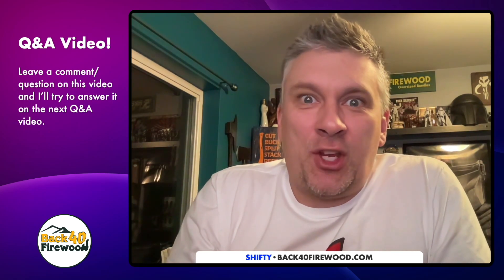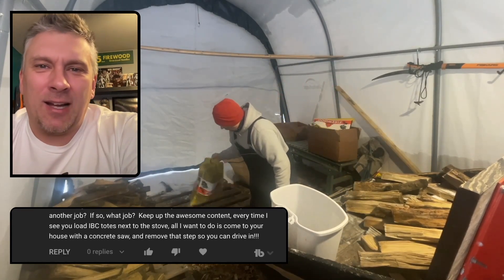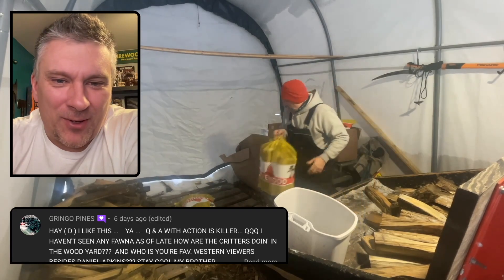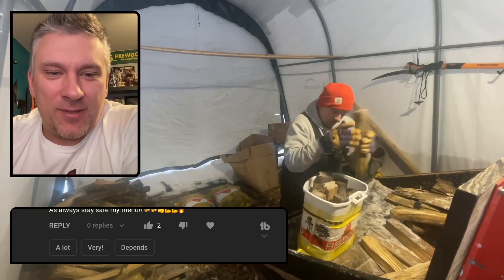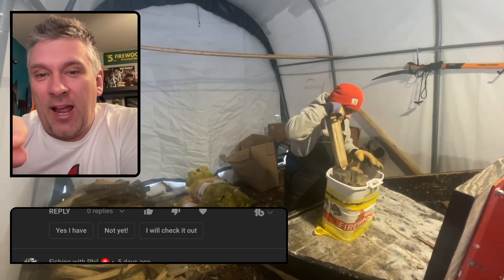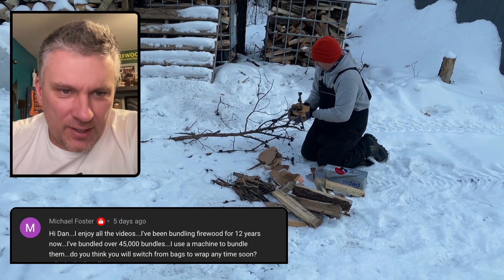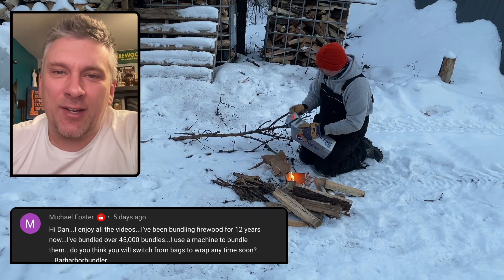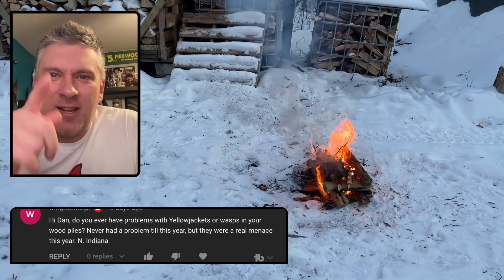Making Firewood Bundles, Answering Questions and Responding to Comments - Video Q&A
You left questions, I'll give answers. Here comes the latest installment in the video Q&A weekly series.

Thank you for all your support, it is greatly appreciated.